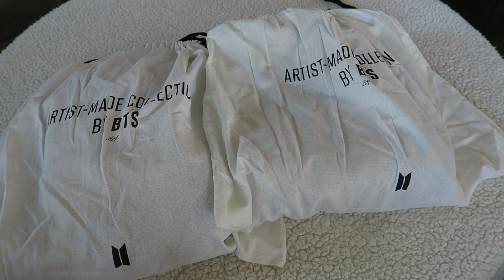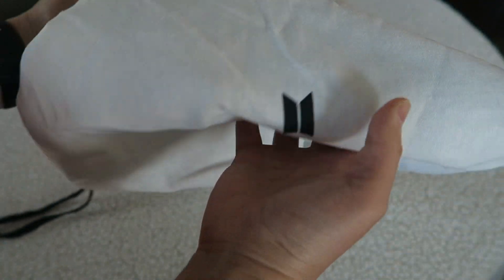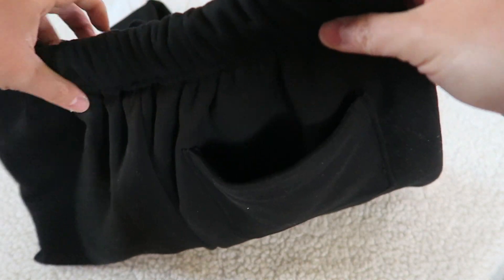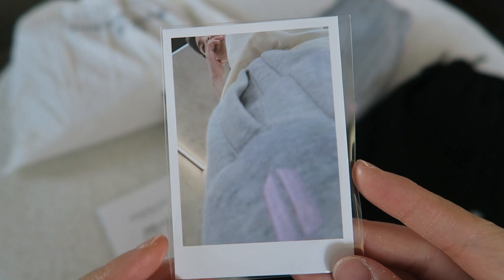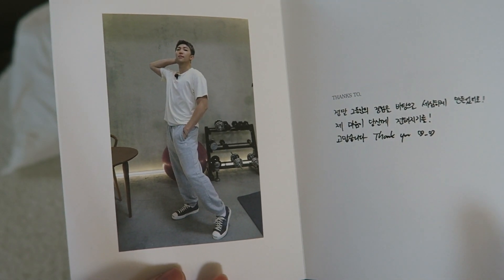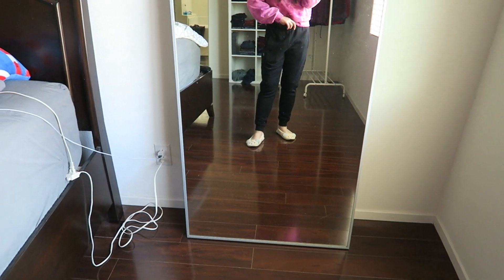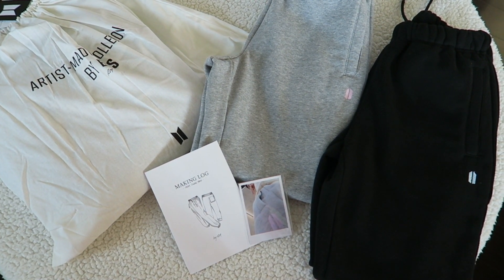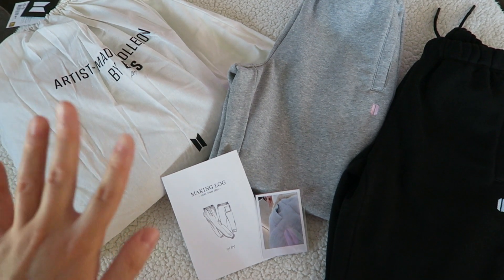BTS ARTIST MADE BY COLLECTION - Namjoon RM Joggers! Unboxing and try-on!